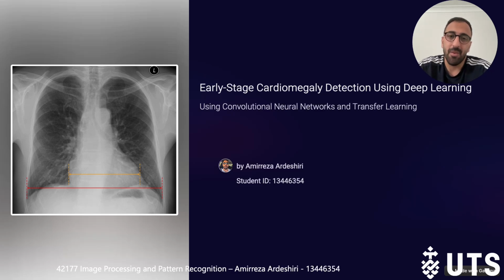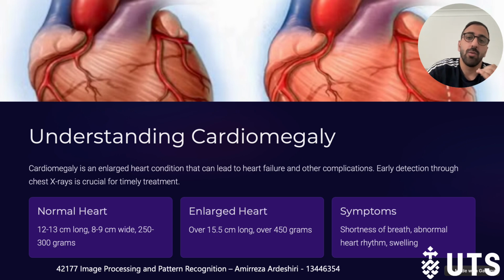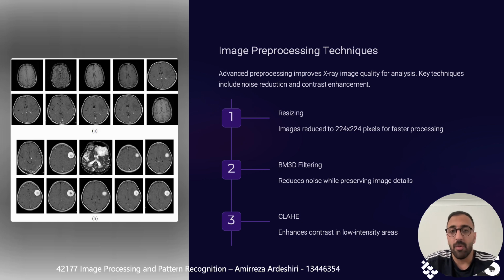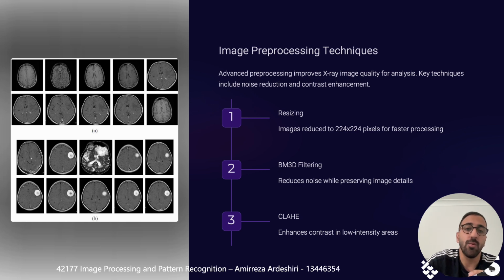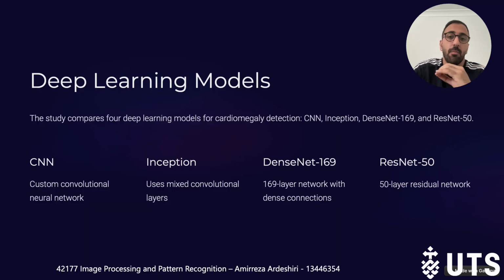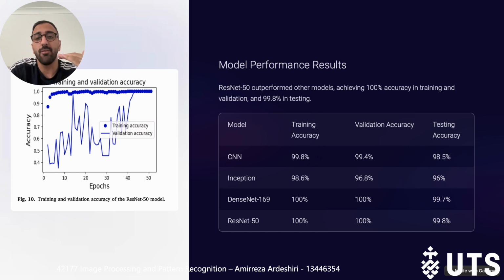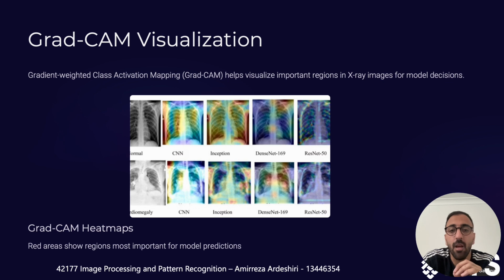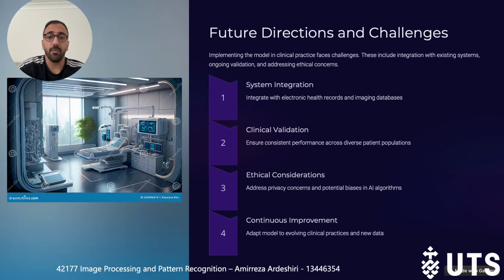13446354 Amirreza Ardeshiri assignment 3